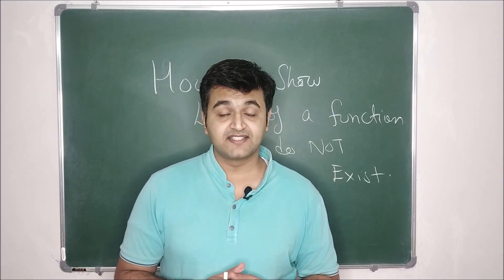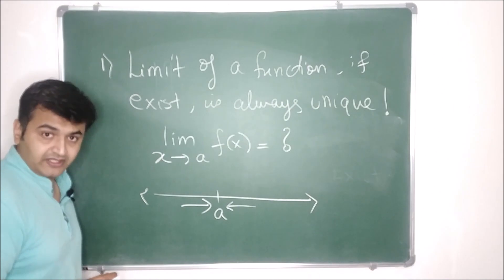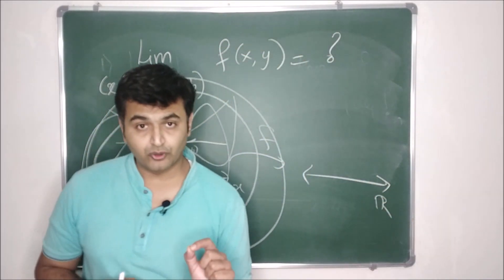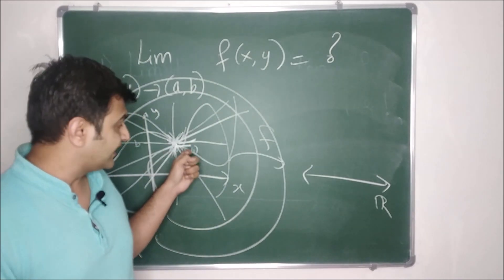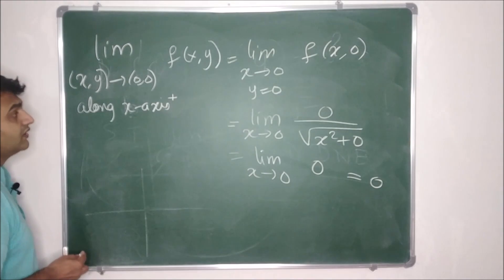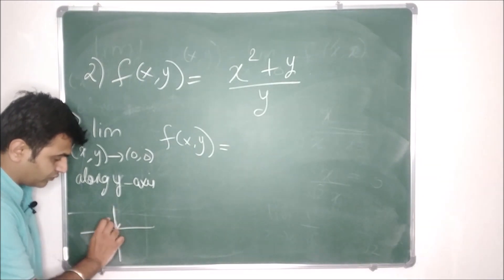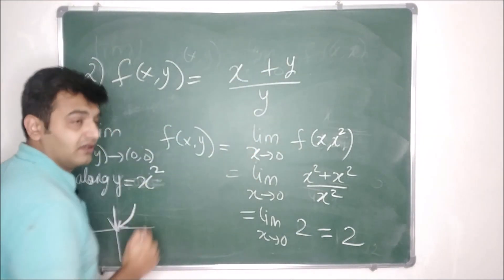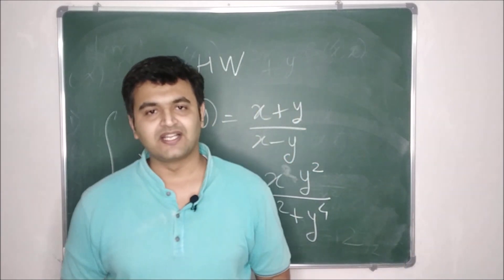Session 4: Examples on how to show limit do NOT exist using different paths (several variables)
In this video we will see how to solve examples on limit of a function. When we have function of one variable then we simply find left hand limit and right hand limit. if they come out to be equal we say that the limit exist and if they come out to be different then we say that limit does not exist. But we cant say the same thing when we have function in more than one variable because in such a scenario we can approach a point in infinitely many ways.
So to prove that limit exist we need to go by epsilon delta method. But showing that a limit does not exist is not that difficult. We need to choose 2 paths and show limits are coming out to be different. HEnce limit does not exit. BEcause Limit of a function if exist is always unique.
Link for previous lectures:

Session 1: Find and sketch domain a function using GeoGebra.

Session 2: Level curves and graphs of functions using GeoGebra